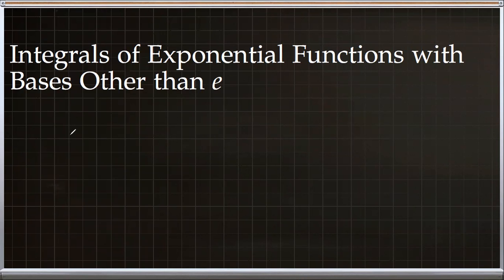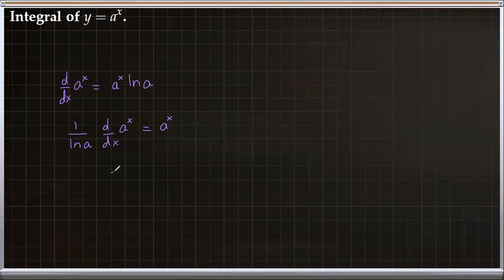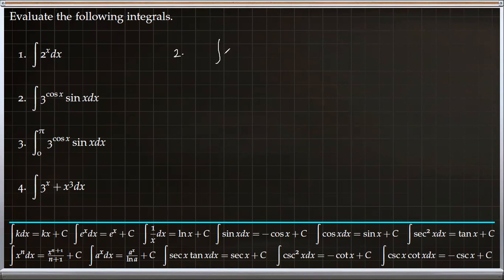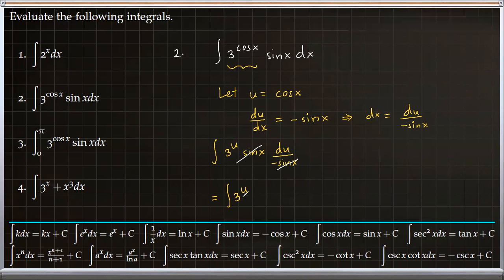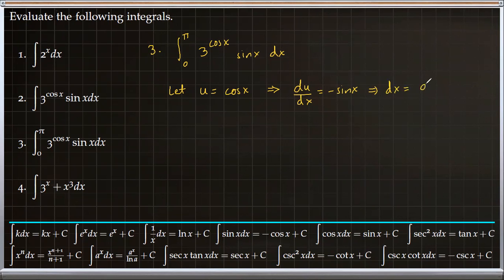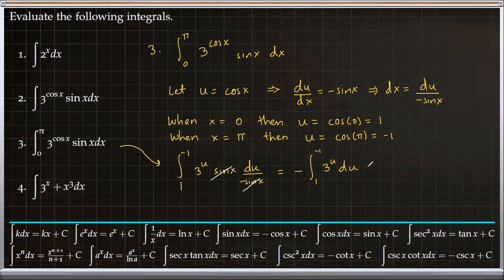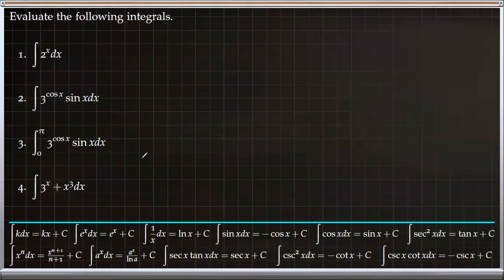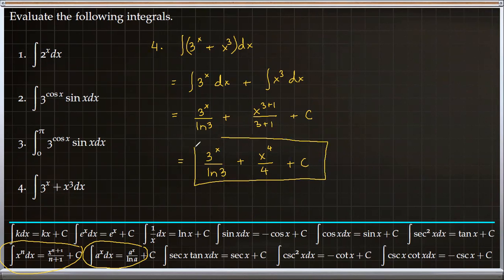Integrals of Exponential Functions with Bases other than e: Formula & Examples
In this video, we look at Integrals of Exponential Functions with Bases other than e, its Formulas and Examples

✅Introduction and Formula 00:00
✅ Deriving formula 01:18
✅ Example One 01:42
✅ Example Two  03:19
✅ Example Three  06:12
✅ Example Four 09:59